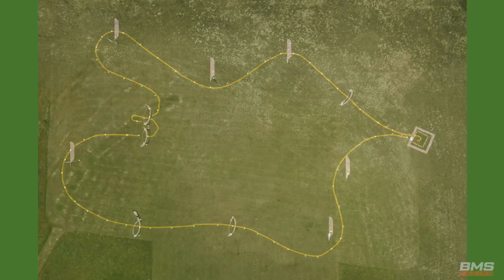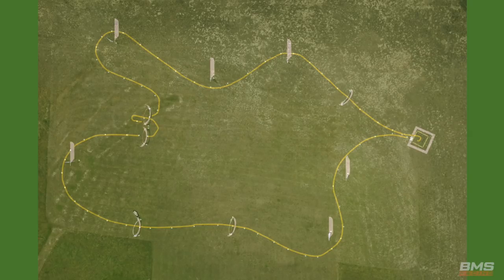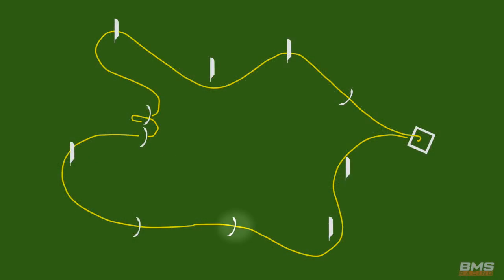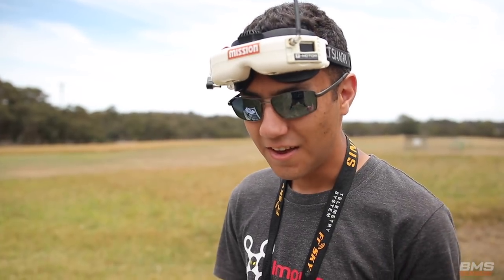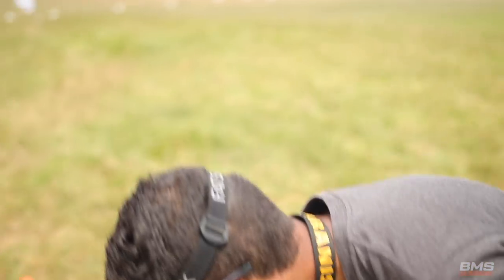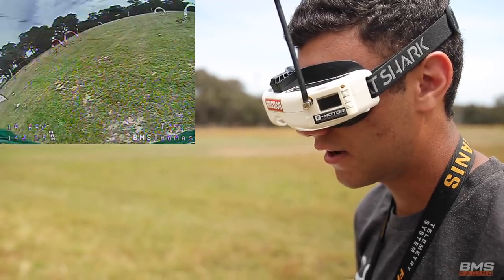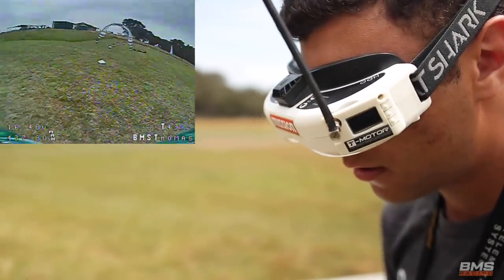FPV Drone Racing - Finding Rhythm Track Design #02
Second video in a series we'd like to make to help people get started in drone racing. Essentially tips and tricks and showing some of the logic in the way we do things.

This is one of those tracks where you need to develop and sync in with the track and it's amazing at highlighting when you're out of sync.

I would still class this track as an intermediate level track. If you want simplify the track, simply remove the Gravity gate and use a Gate or even a flag.

Once again I used our DJI Mavic to get shots of the tracks we design, so you should be able to easily recreate these if you so wish since they are to scale.

Let me know if you'd like to see more of these tips and tricks.

TIP: With this sort of track you really need to ramp up your speed as you get in rhythm with the flow of the track, once you get a feel for it and only then do you beginning ramping up your pace.

F40 Pro III 2600kv